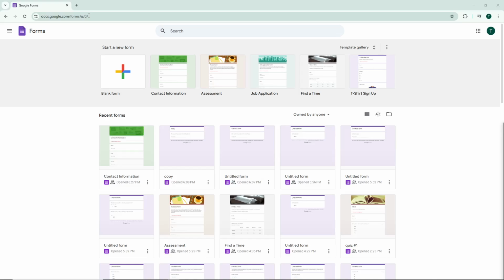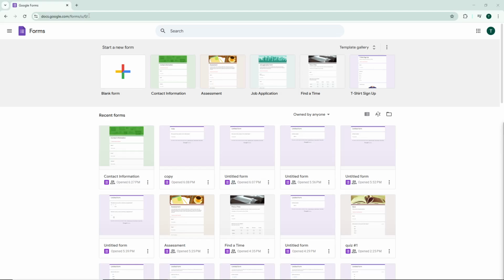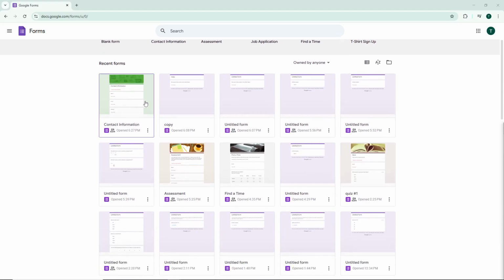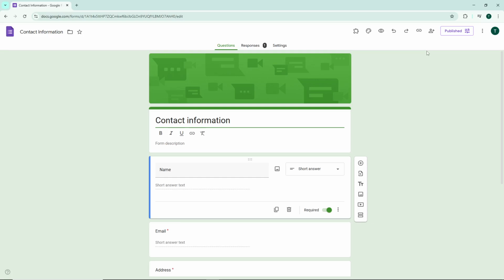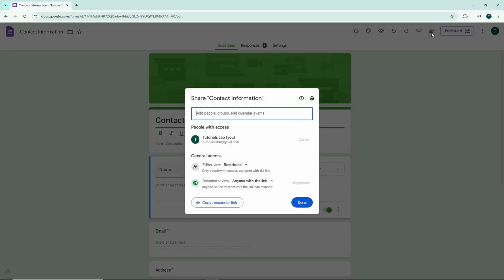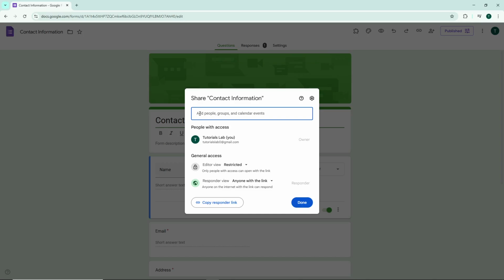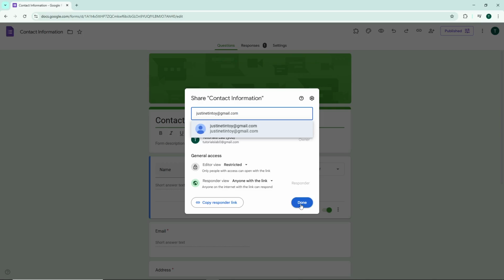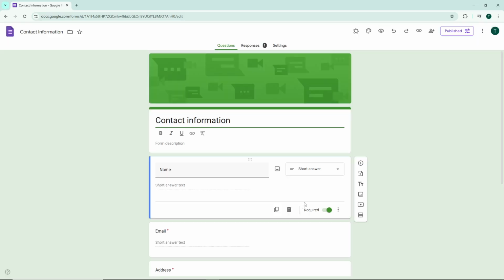How To Embed Google Forms In Email (Tutorial 2026)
Along the way, you'll learn how to embed Google Forms in email, insert Google Forms directly into email, add Google Form to an email body, send Google Form via email embed, embed a Google Form survey in email, integrate Google Forms within an email message, share Google Forms using email embedding, setup Google Forms for email distribution, Google Forms email embed step by step, guide to putting Google Forms in email, how to display Google Forms inside email, creating an embedded Google Form in email